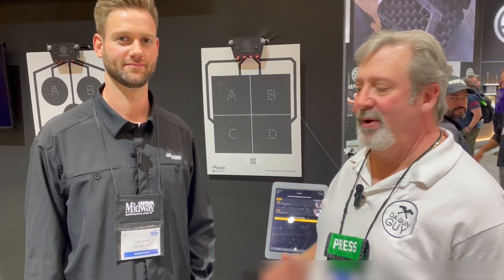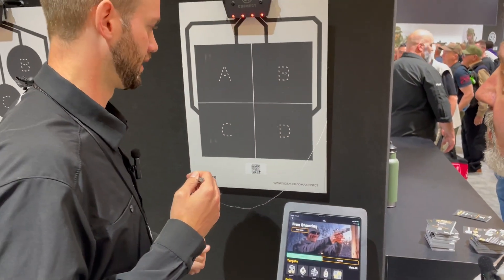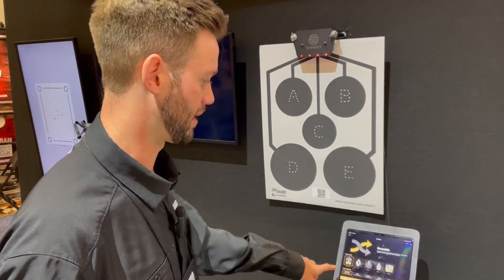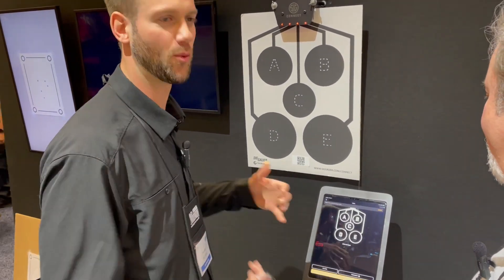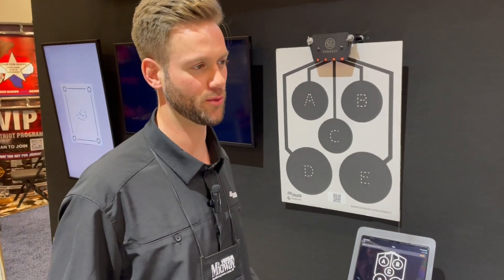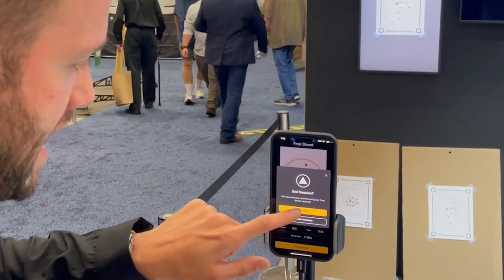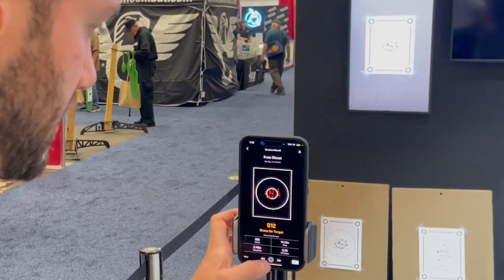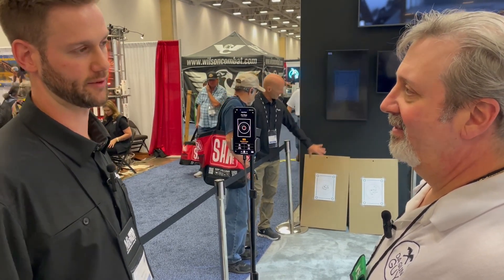A Quick Walkthrough of Sig Sauer's Digital Training Tool App (Sig Connect)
At the 2024 NRA Convention, Albert, from Sig Sauer gives us a quick overview of Sig's App to help improve shooting skills. The App is called Sig Connect and it is an entire ecosystem of innovative range tools and smart target shooting technology, premium training courses, and industry friendly entertainment content. It has both free and paid add-on features and gives members access to over 100 SIG SAUER Academy courses.

VIDEO CONTENT
00:00 - Introduction
00:15 - SIG Connect Smart Targets & Games
05:00 - OHD App (Optical Hit Detection)
07:43 - How to Get App

Join us with weekly reviews of guns and gun-related products.